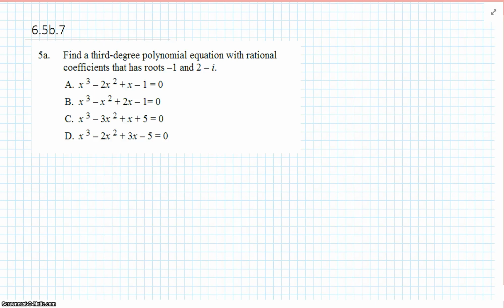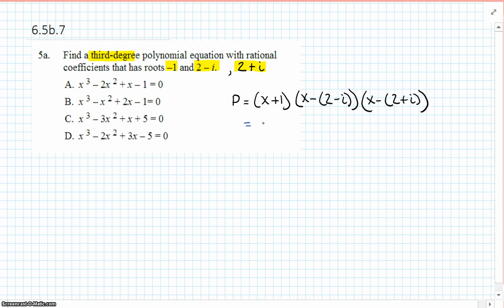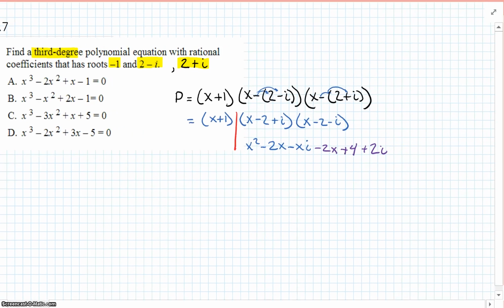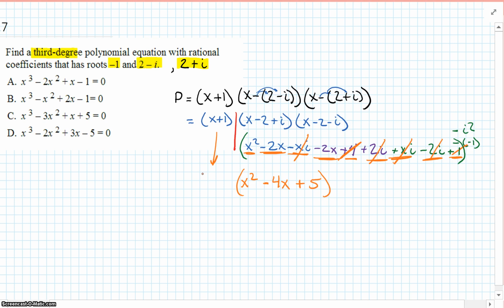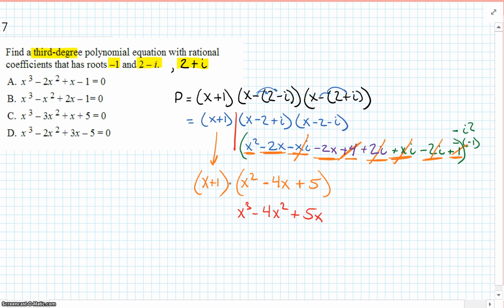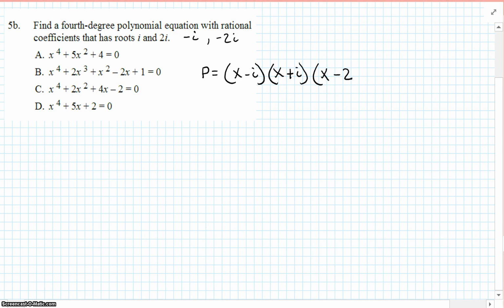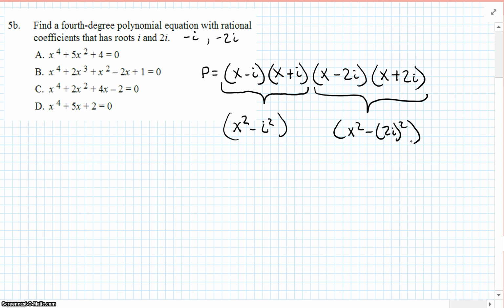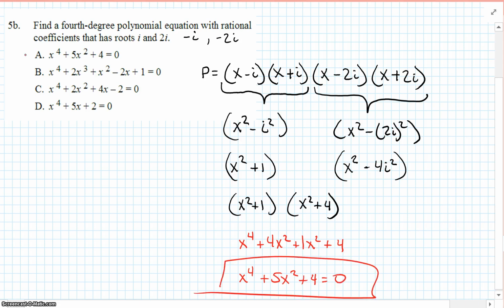Algebra II Chapter 6.5 Part 3